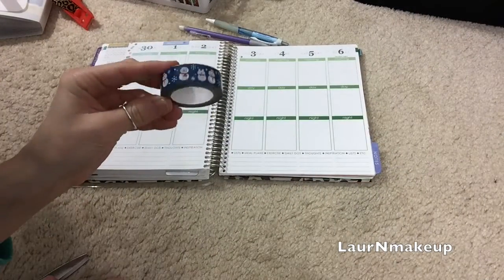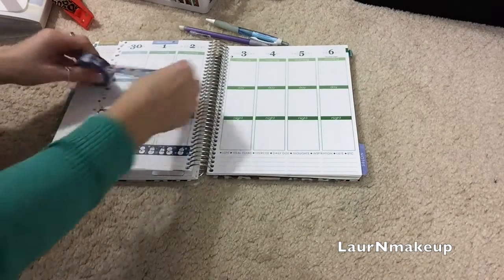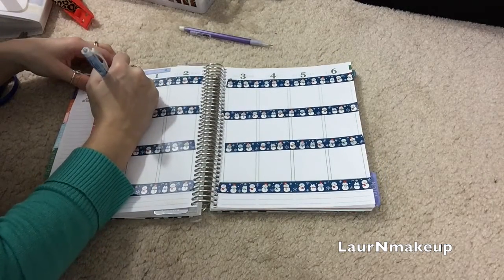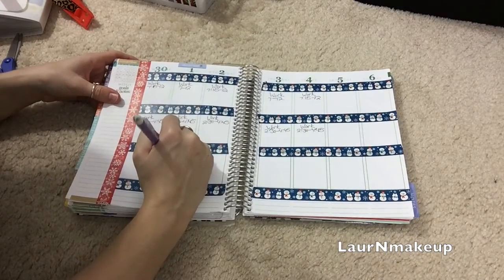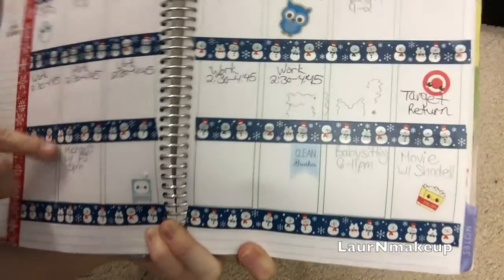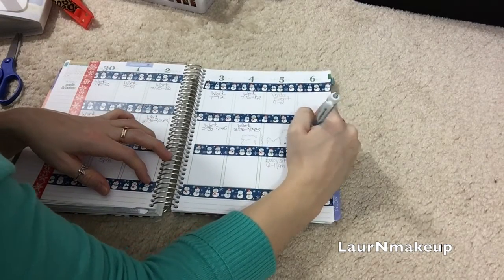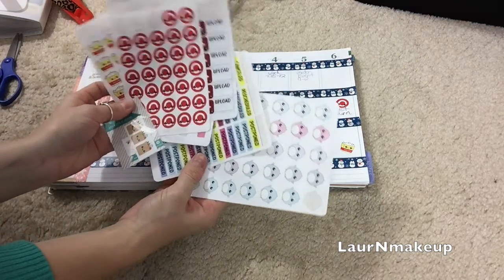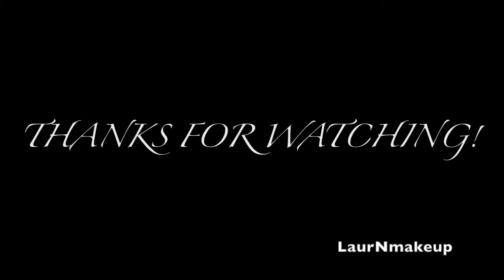Plan With Me #5 | Blue Snowmen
Sweet Kawaii Design Etsy Shop

"Feeling Great" by Sinful Colors

N E C K L A C E
JCPenney

**Filming Info**
Camera I use to film: iPad Air 2
*Intro made completely with Intro Designer Lite app for iPad*

M O T I V E S & S K I N C A R E

K I T S Y - L A N E

H A U T E L O O K